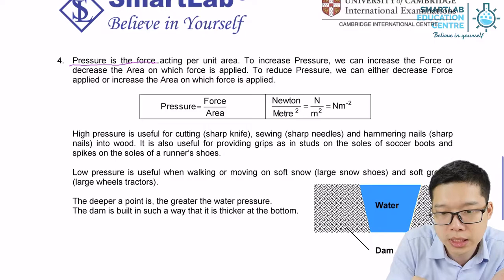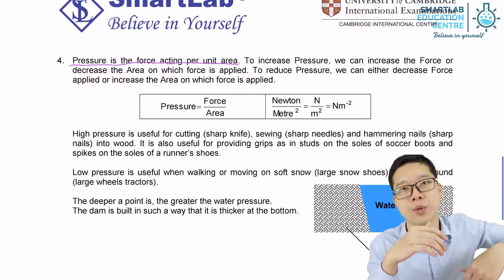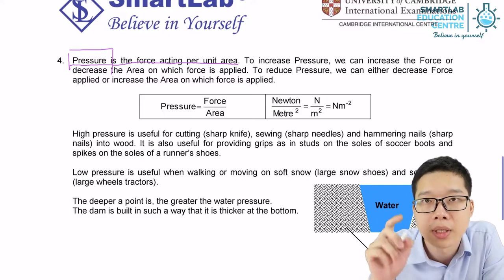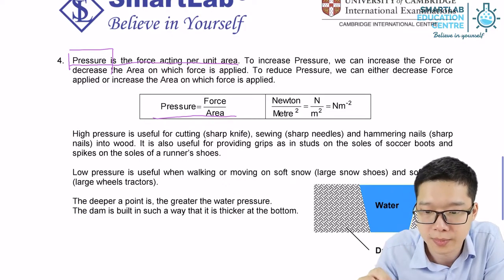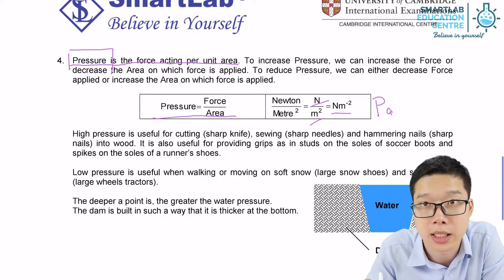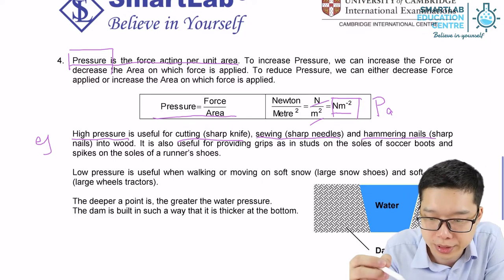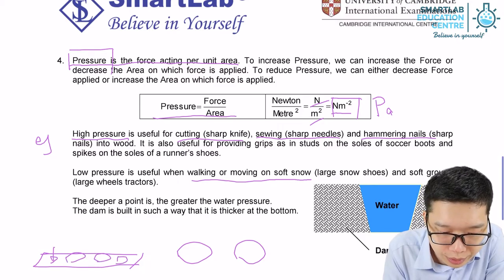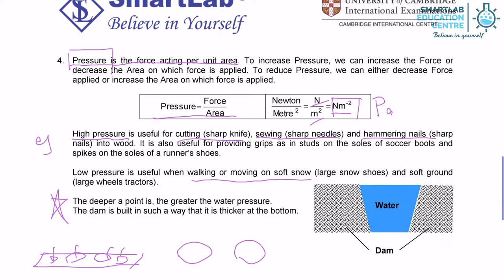Force and Pressure